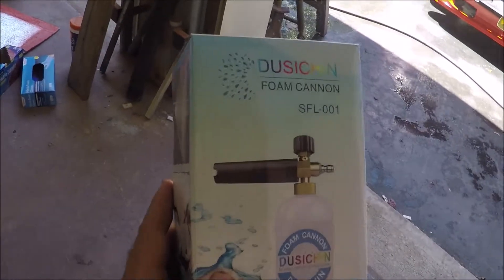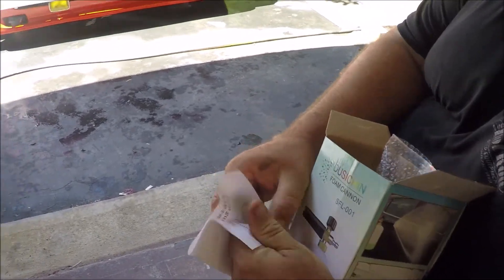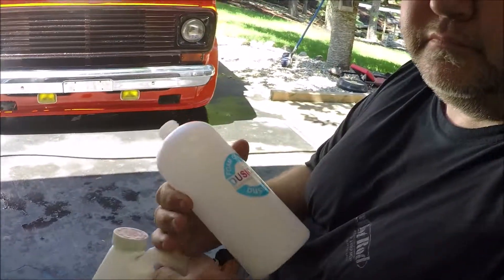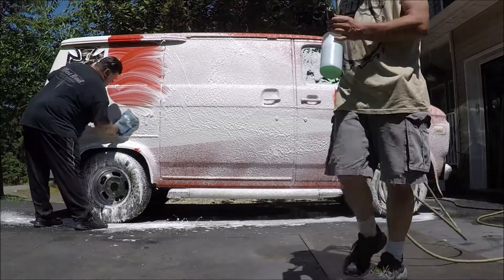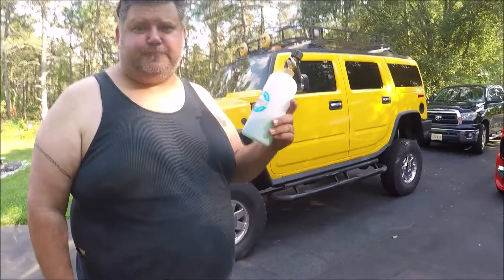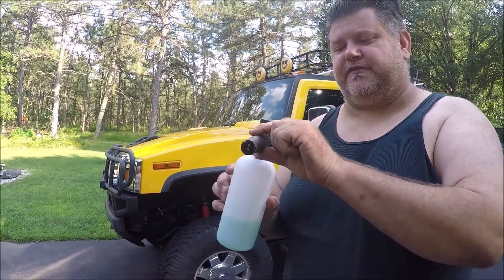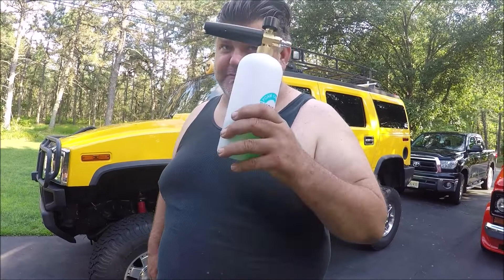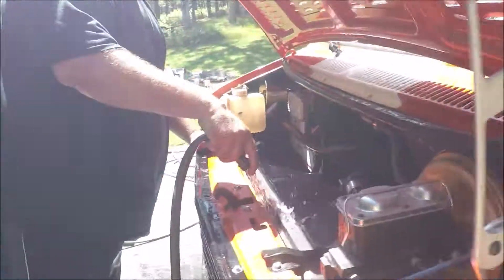Cheap Amazon Foam Cannon Tool Review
Dusichin Foam Cannon Unboxing And Test.